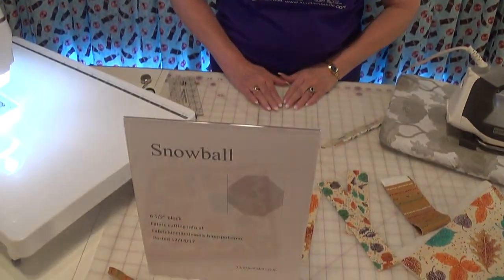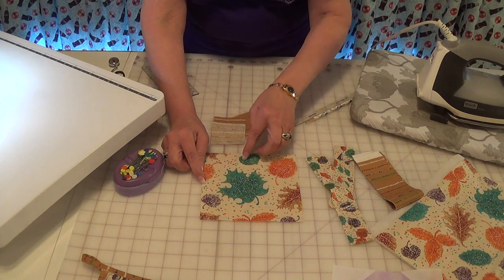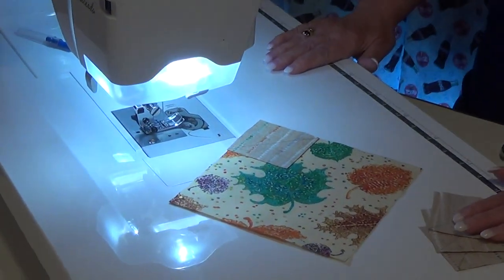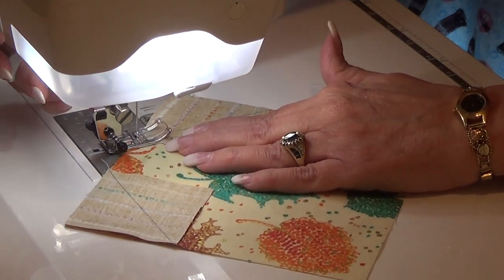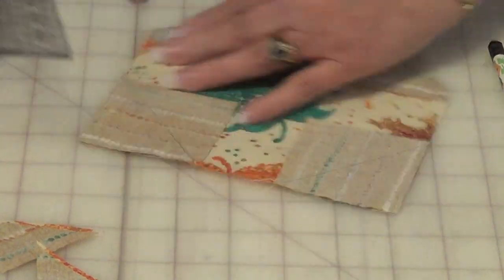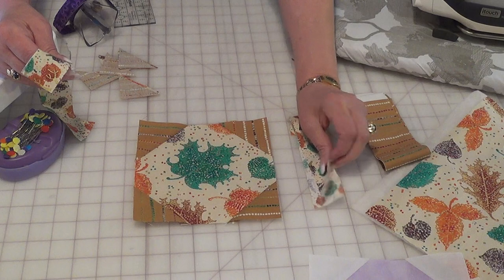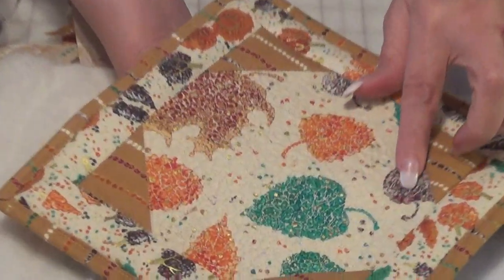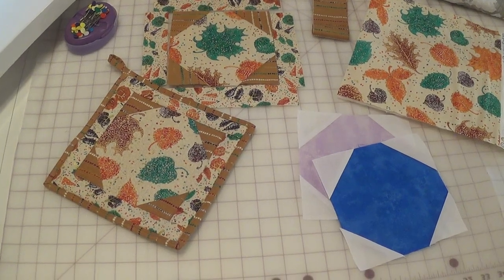Snowball Quilt Block